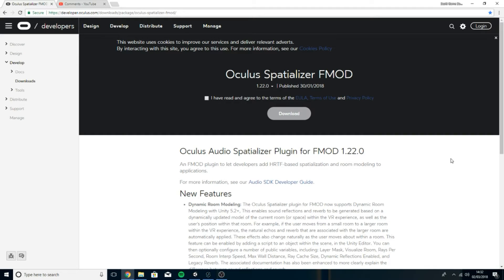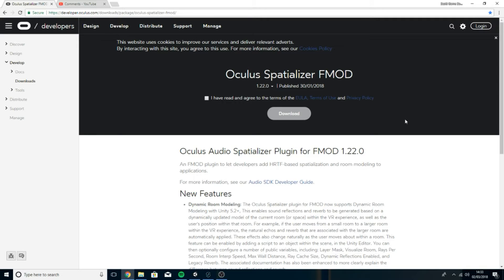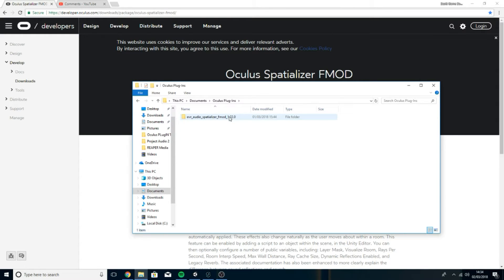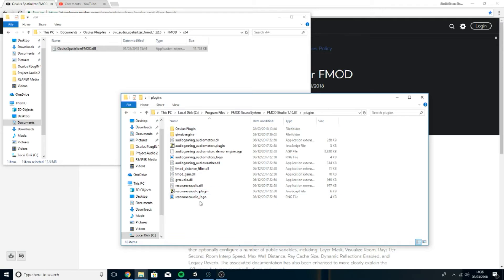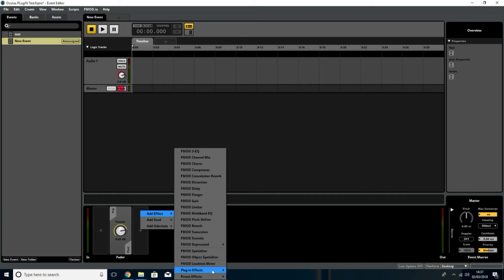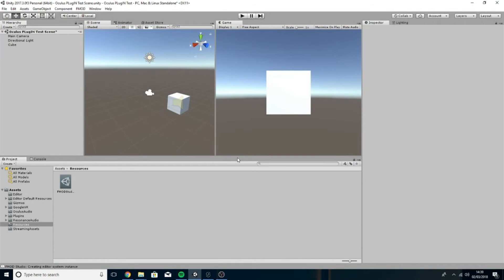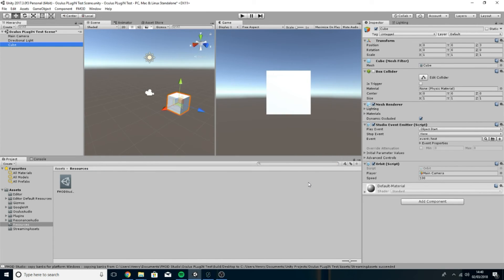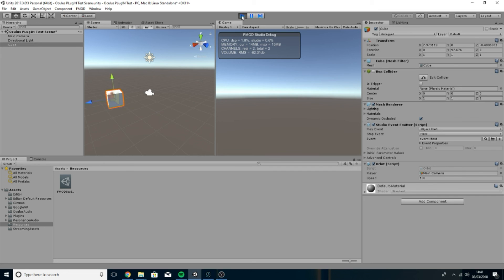FMOD, Unity & Oculus | Installing Oculus Spatializer Plug-Ins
In this video, I quickly run through how you can download, install and start using the Oculus Spatializer Plug-In's for both FMOD and Unity in order to create 3D audio for your games and Virtual Reality experiences for the Rift, Samsung Gear VR and others.